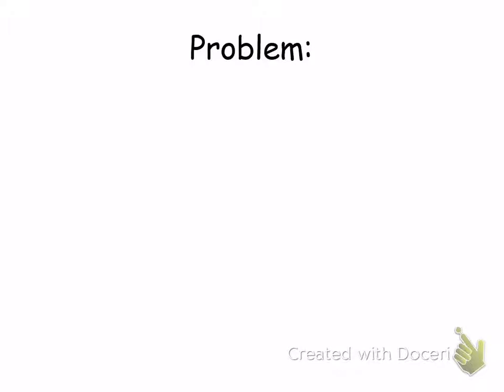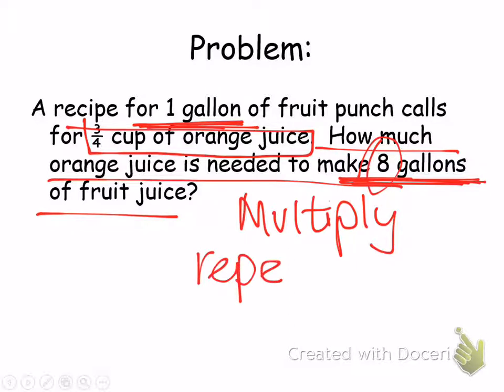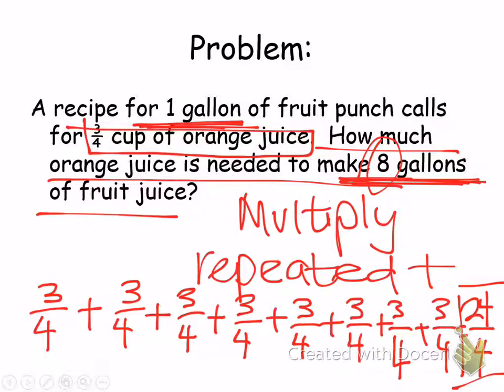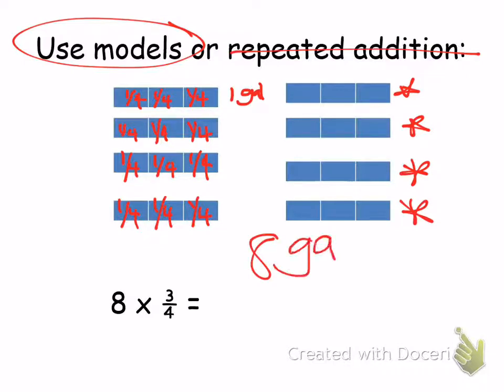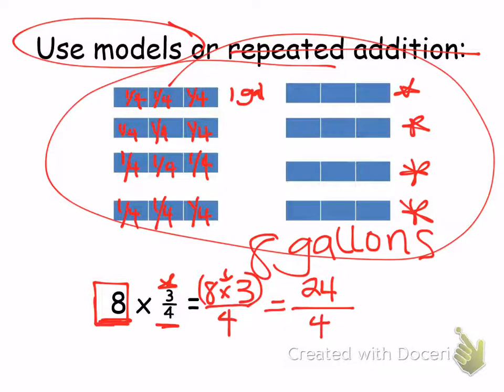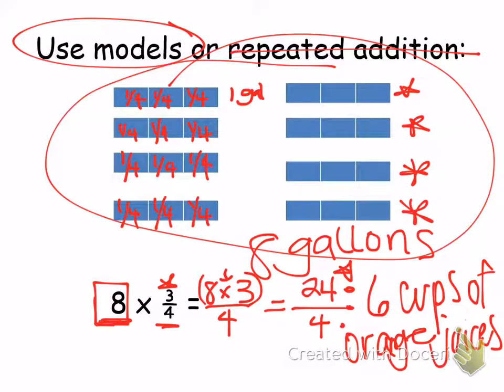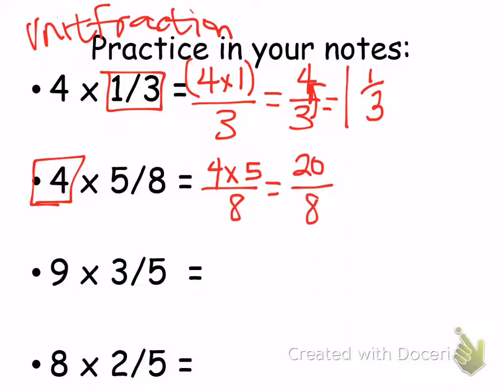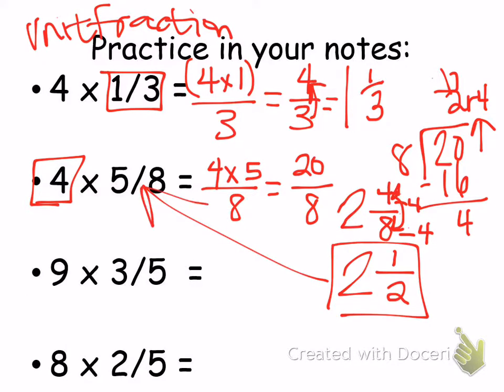13.3 Multiplying a Whole Number by a Fraction